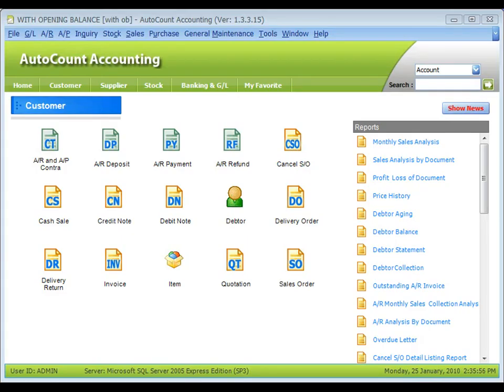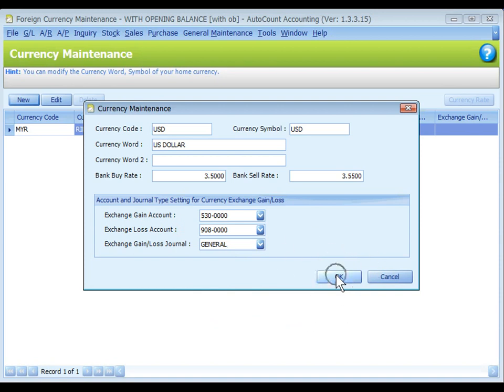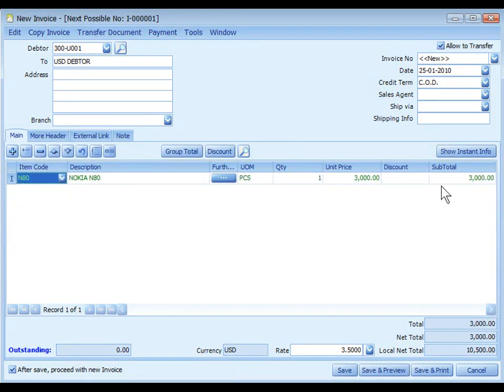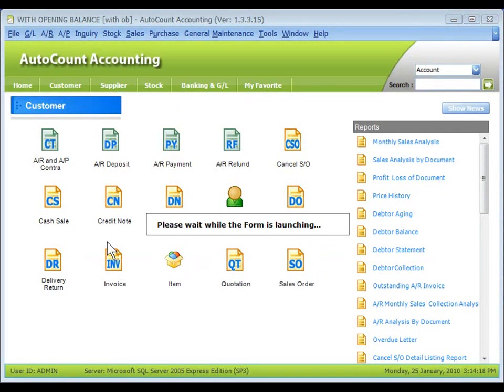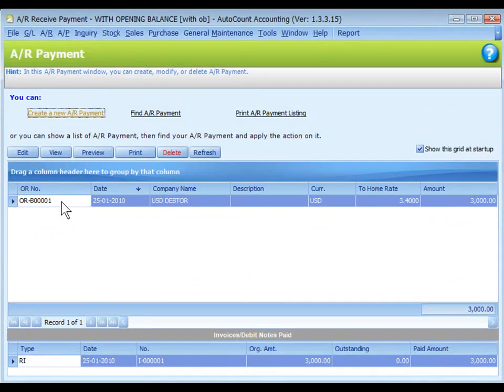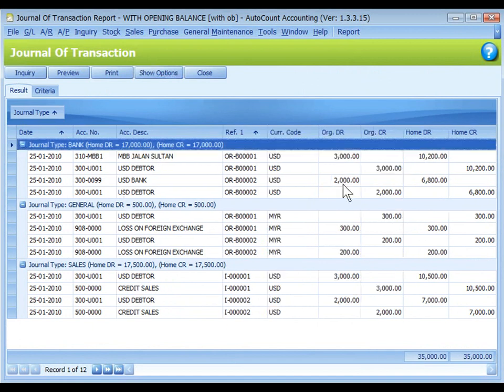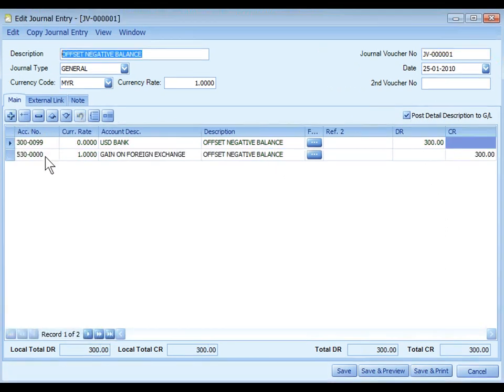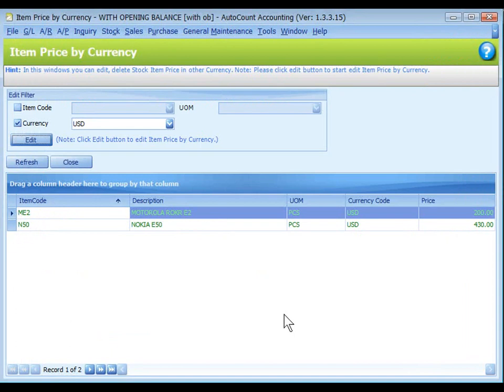AutoCountVideo 37 Multi Currency